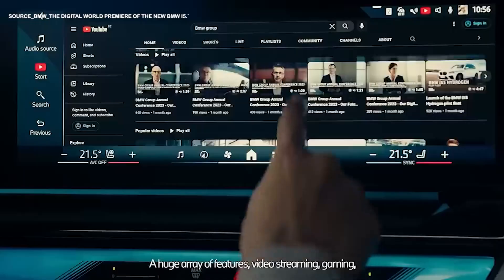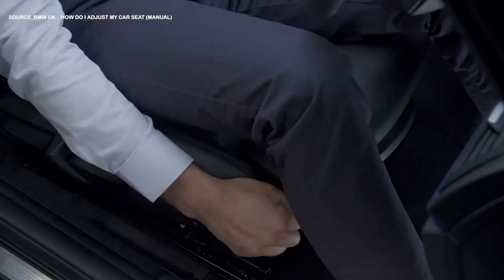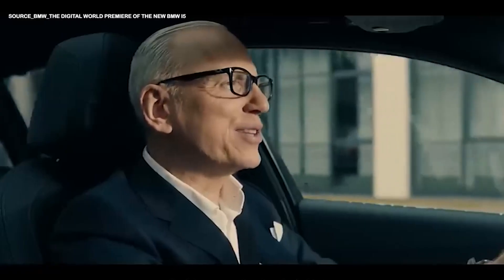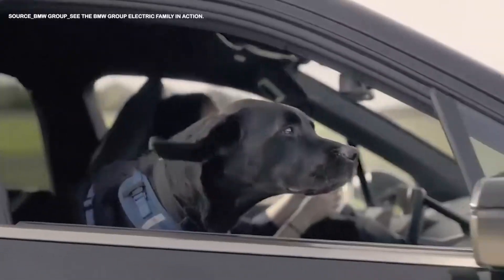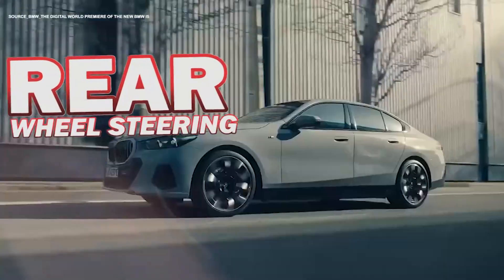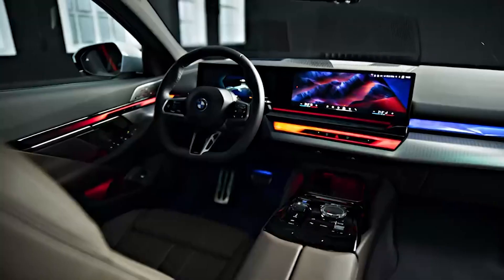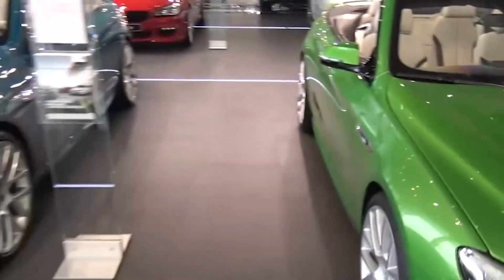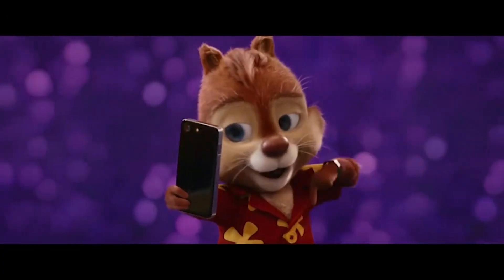NEW! 2024 BMW i5: Style, Exterior & Specs Review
NEW! 2024 BMW i5: Style, Exterior & Specs Review. The elegant and tech forward interior of the 2024 BMW i5 series is amazing. Alongside the beautiful design of the 2024 BMW i5 colors which compliments it well. The 2024 BMW i5 specs are power packed with great functionalities which enhances the performance of the BMW i5 2024 which will be highlighted in this video.

BMW has done it again! The company keeps raising the bar in the automobile industry. I don’t know about you, but a car seat that can give me warmth and massage me is definitely a car I will go for. Interestingly, the seat is the least of all the great features the BMW i5 comes with.